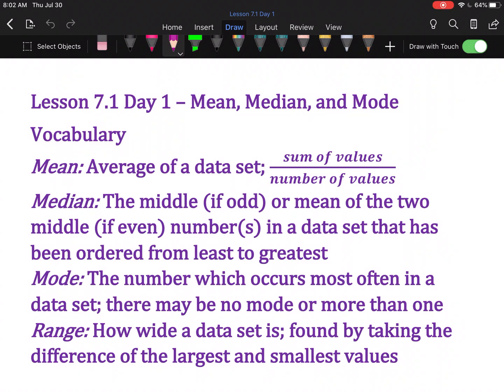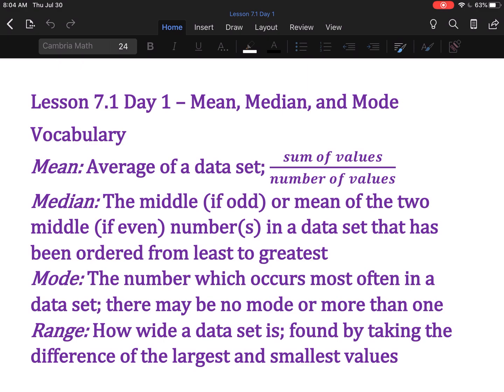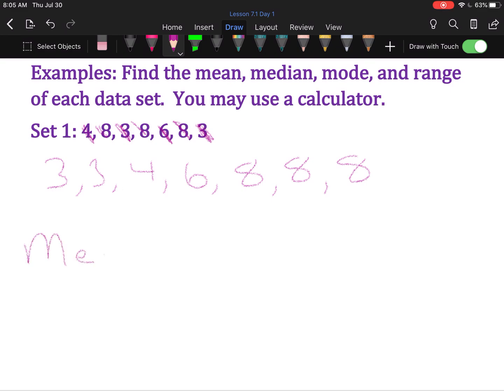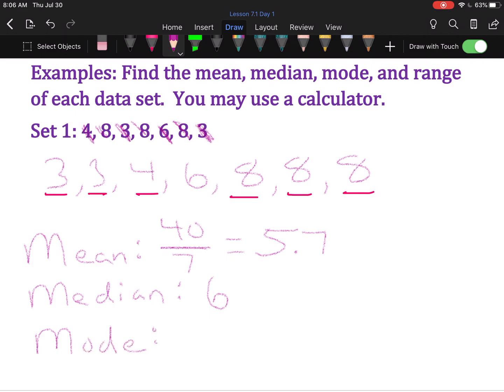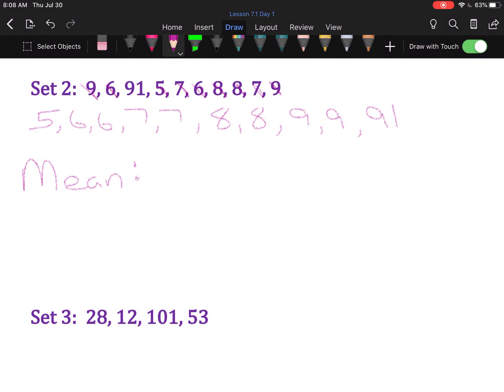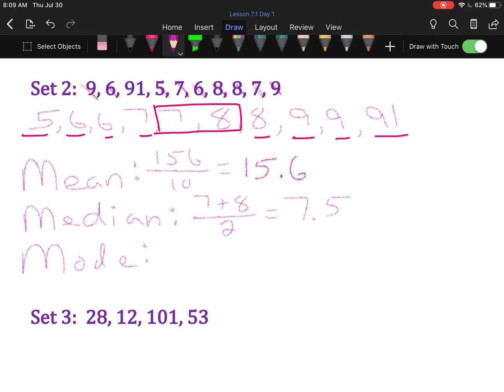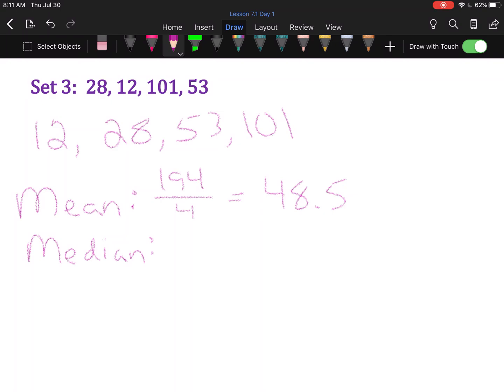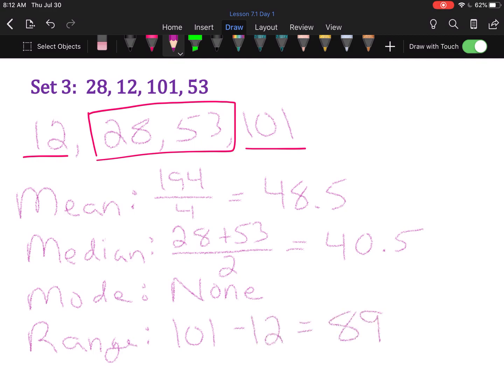Sixth Grade Math Chapter 7 Lesson 1 Part 1 Notes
Measures of Central Tendency (Mean, Median, Mode, and Range)